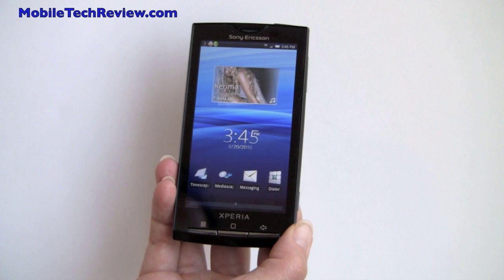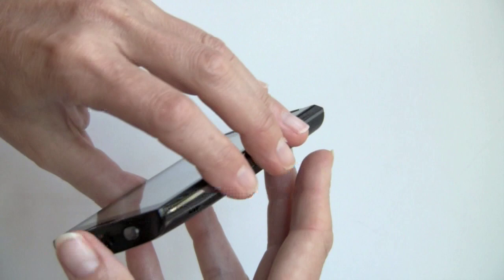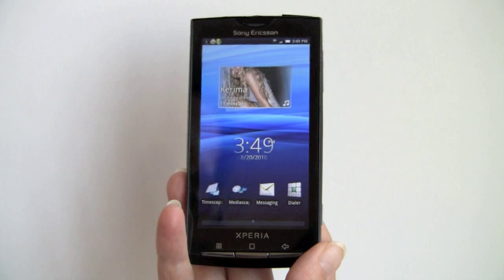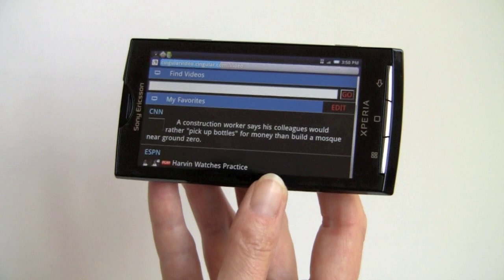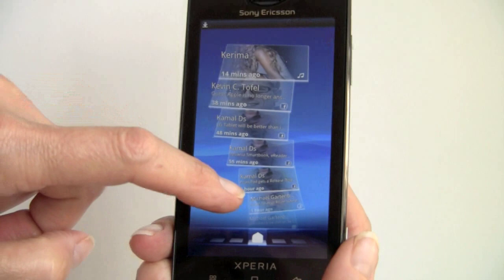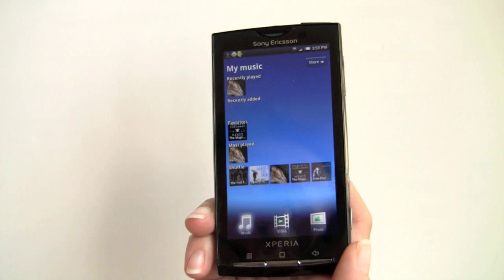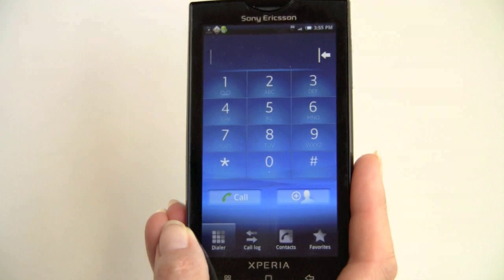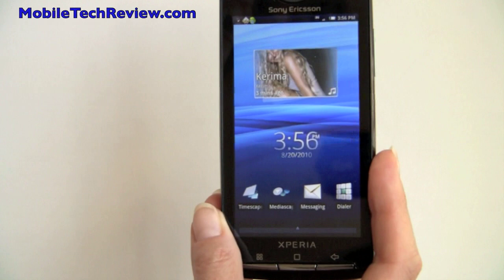Sony Ericsson Xperia X10 on AT&T Video Review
A video review of the Sony Ericsson Xperia X10a available now on AT&T. This Android super phone joints the Samsung Captivate as AT&T's second high-end Android phone. The Xperia runs Android 1.6 with Sony Ericsson's TimeScape and MediaScape software, and it has a 1GHz CPU. It features a 4" 854 x 480 capacitive display, an 8.1 megapixel camera with flash, GPS that works with AT&T Navigator and Google Maps, WiFi and Bluetooth. It's nearly identical to the unlock Xperia X10a that we reviewed a few months back.